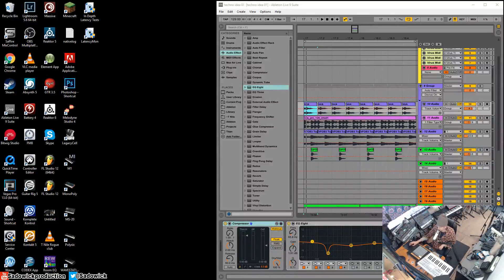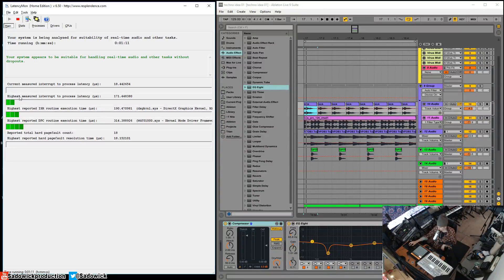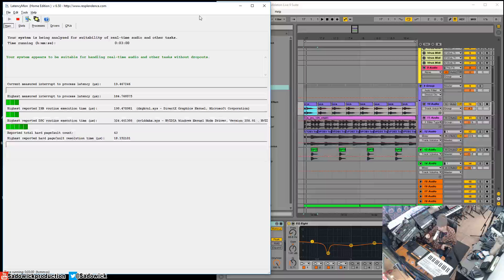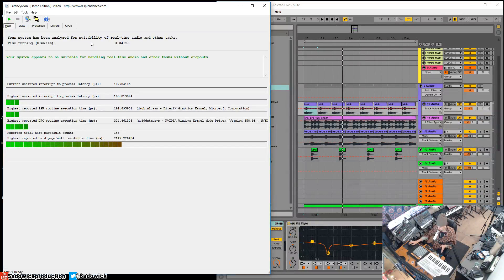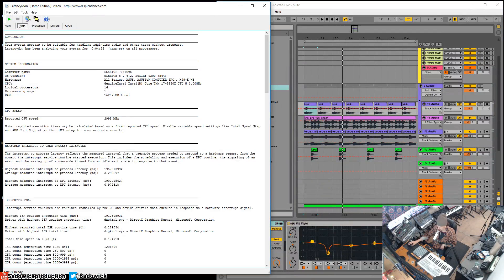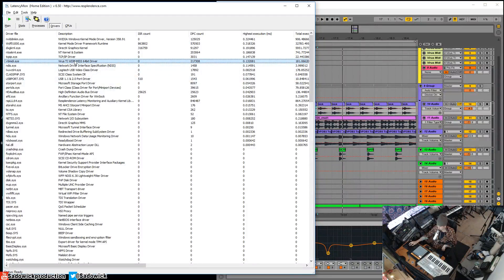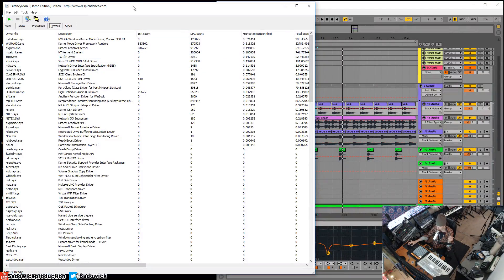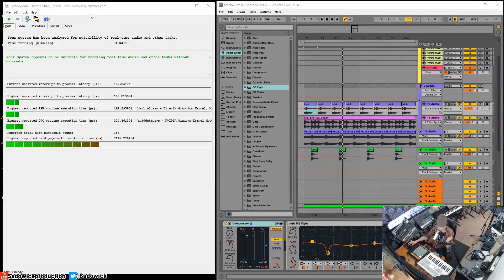Monitoring Dropouts, Interrupts & Latency With LatancyMon